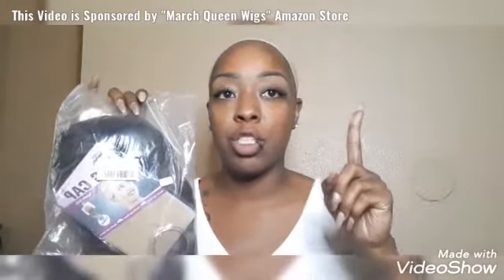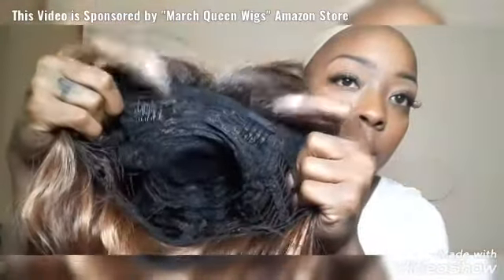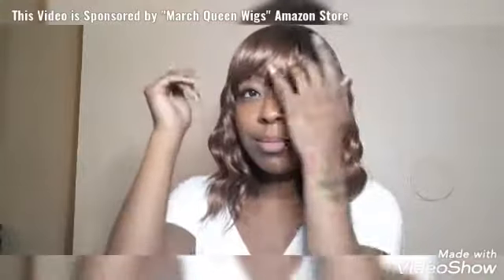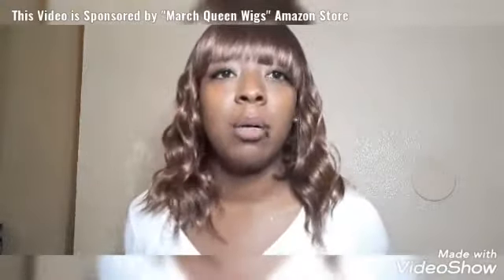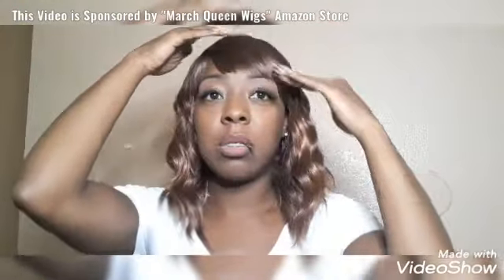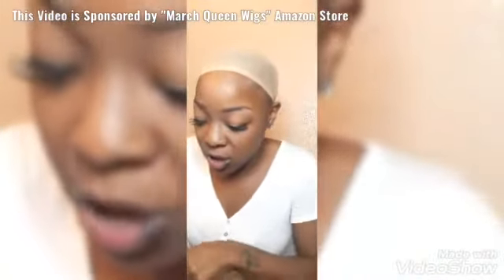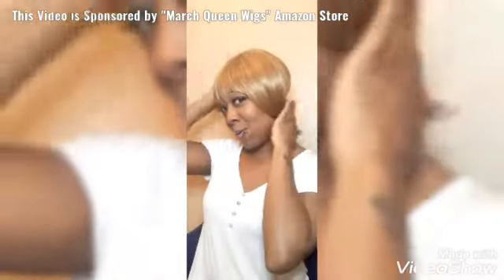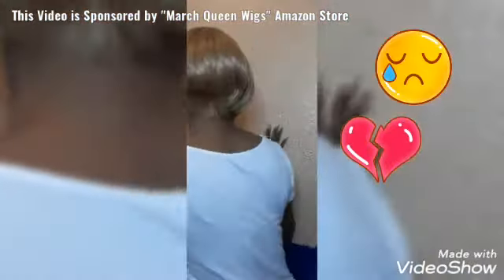March Queen Review(Amazon Store)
Contact Email

Link-